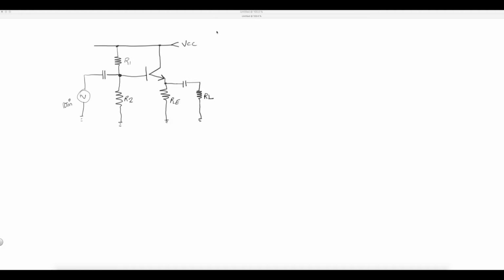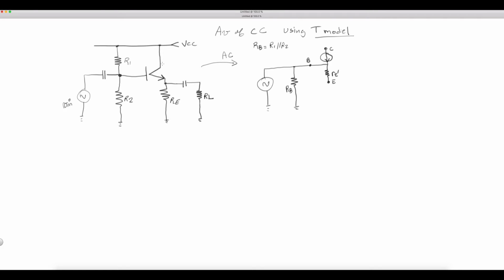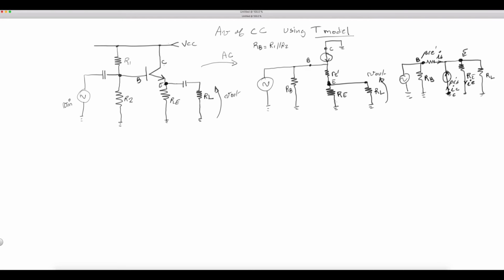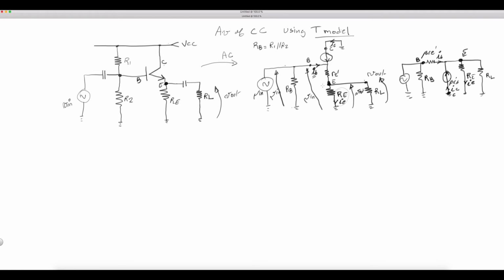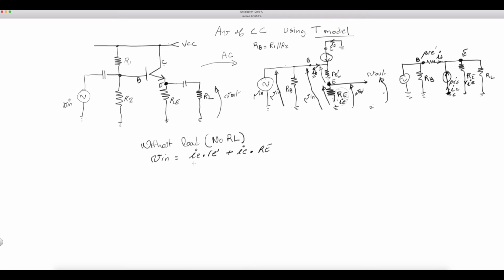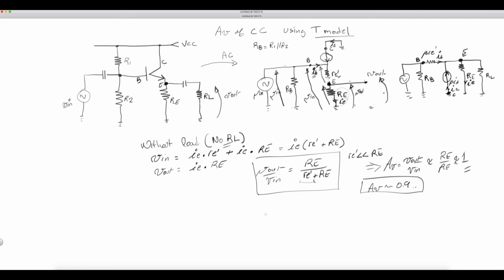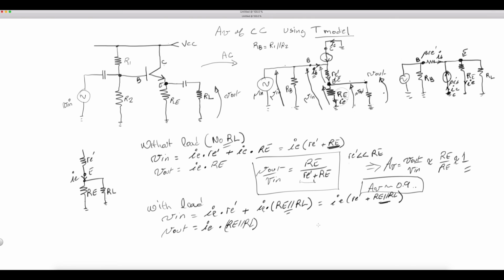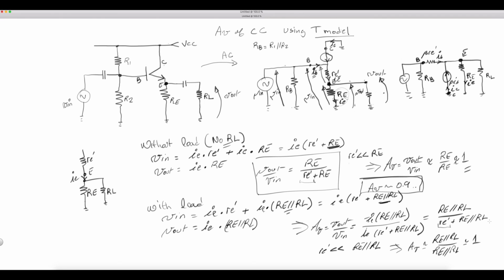Common Collector Analysis Part 3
Configure the voltage gain Av for a common collector, using the transistor's T Model for the AC equivalent circuit.
The Analysis for Av will be done with and without load (RL).